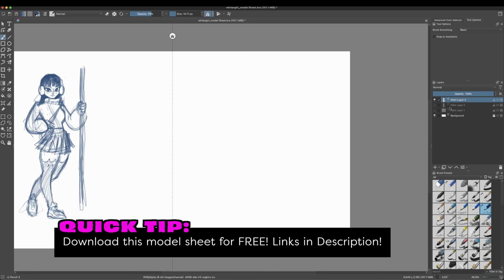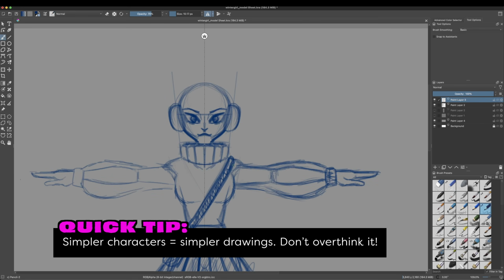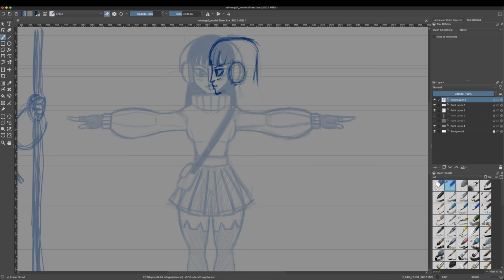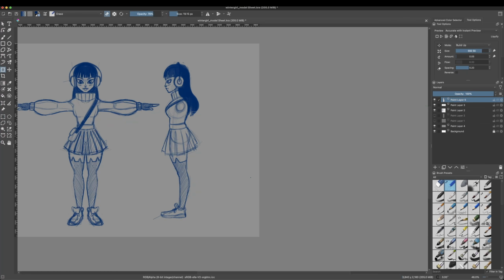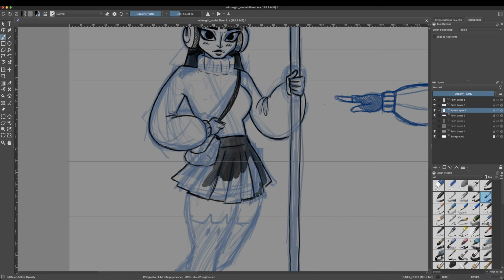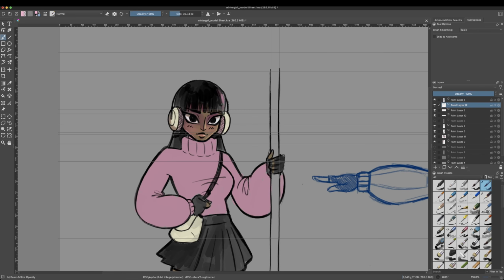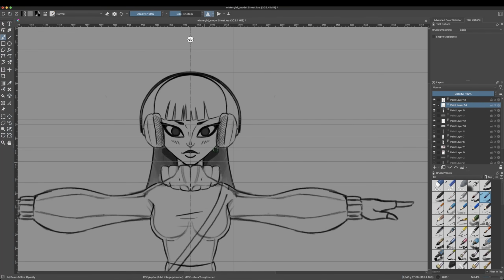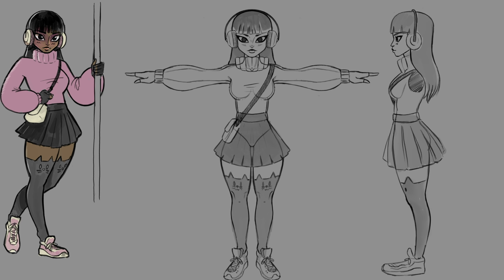ULTIMATE Character Modelling - Part 1. Sketching the Model Sheet!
Join me as I walk you through a detailed journey of creating 3D characters for films and animation. In this first video we start from the top - the model sheet! This is an essential step in creating a high quality design, and determines the rest of the process.

Want to follow along? Sign up to the free tier and you will get instant access to this video, ad-free along with the reference image.

Save $$ on ROKOKO mocap suits!